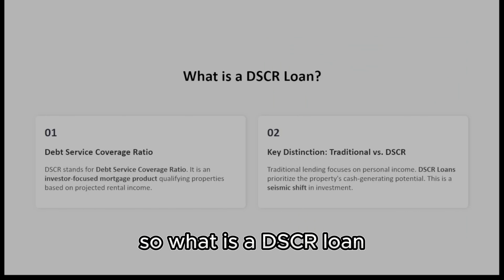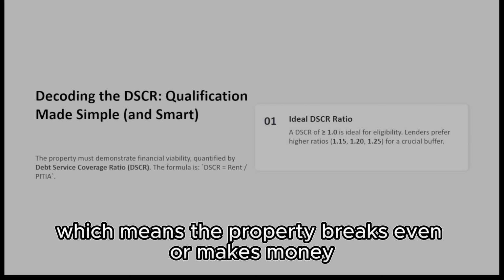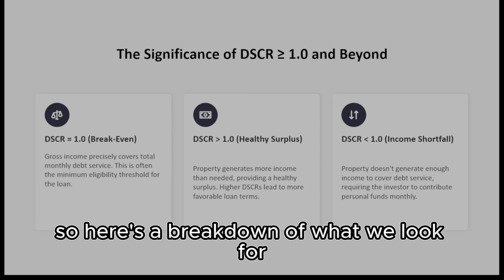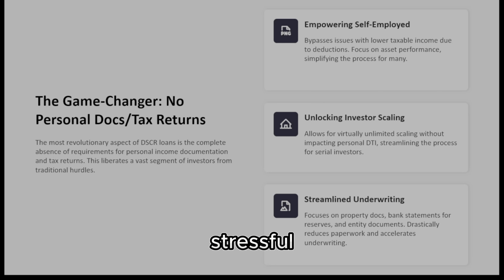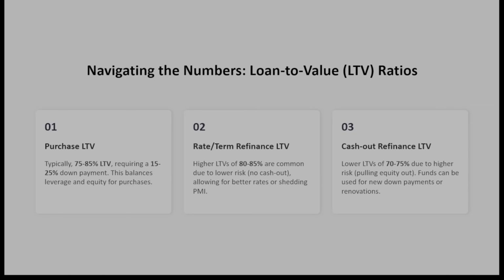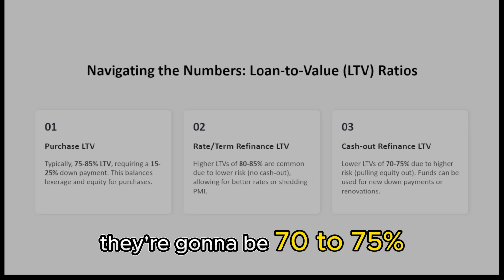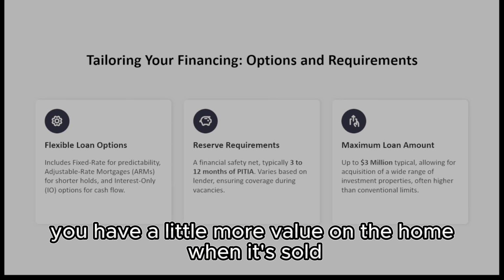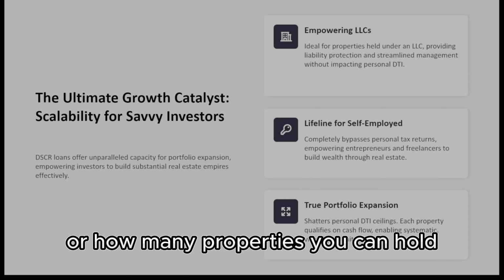New to Real Estate Investing? Here is how the property qualifies for a loan, not you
Thought about getting into real estate investment, but worried your income doesn't qualify?

Join me for a brief presentation on how you can get a loan using the property's cash flow to qualify.

NOT YOUR PERSONAL INCOME.

Justin Halsey NMLS #1500072
Licensed in VA, FL, MD, and NC
Edge Home Finance NMLS #891464
All loans subject to underwriting approval. Not a commitment to lend